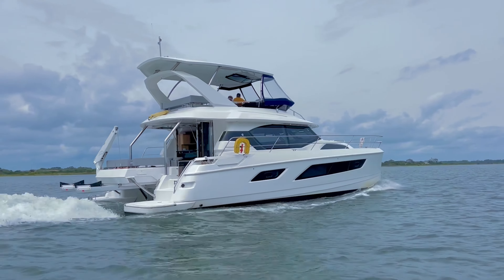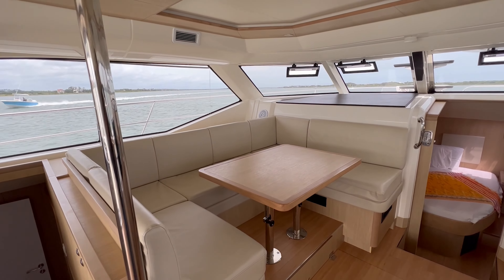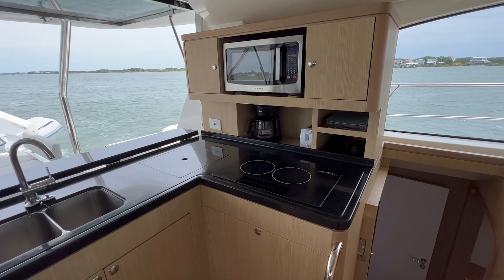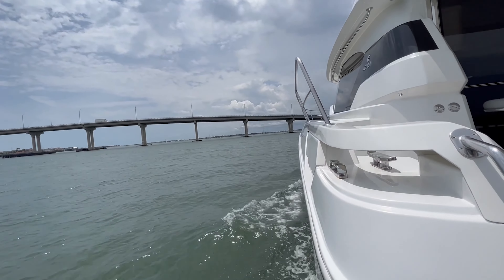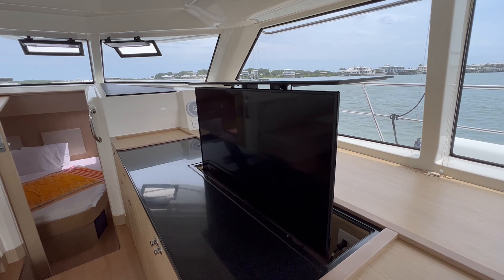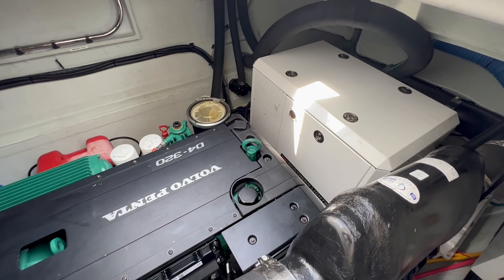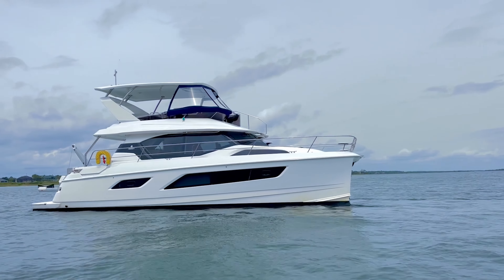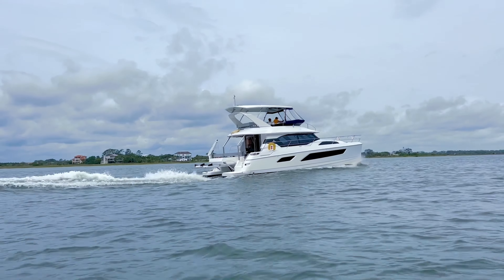2020 Aquila 44 Vessel Walkthrough - Catamaran For Sale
2020 Aquila 44 Catamaran for sale exclusively offered by exclusive agent Andrew Hodgdon of The Multihull Company.

EDEN could be your very own paradise on the water! With summer right around the corner, it's time to start thinking about how you're going to make the most of the season. What better way than to go cruising on a gorgeous power catamaran with all the amenities to live comfortably in style. EDEN features a 3 cabin layout with en suite heads and an expansive full beam master stateroom.

The luxurious Aquila 44 Power Catamaran is a world leader in its class. Designed to be both a long-distance cruising yacht and a wonderful platform to entertain guests, the highly experienced Aquila design and engineering team created the Aquila 44 Yacht to optimize performance and functionality. Relying heavily on past experience and knowledge of how owners use their boats, the attention to detail in both the exterior and interior spaces are perfected to serve those purposes. The stairway from the flybridge to the foredeck gives safe, easy access to the ground tackle locker and forward cleats when anchoring or docking while wide side decks and safety handrails also allow guest to move about safely. It is a truly amazing platform for comfortable live aboard cruising.